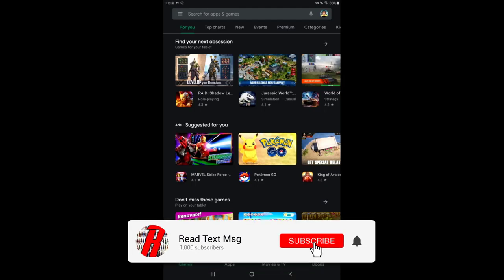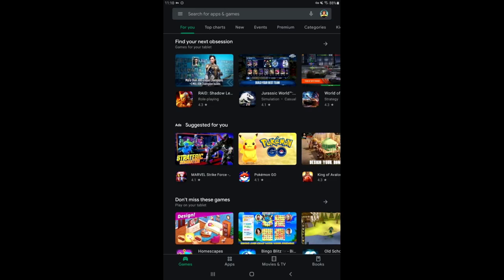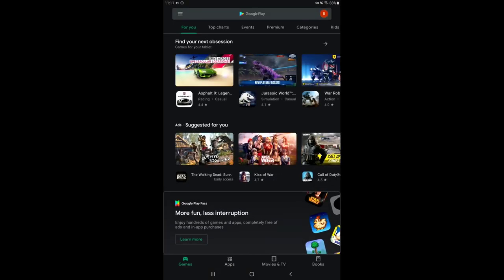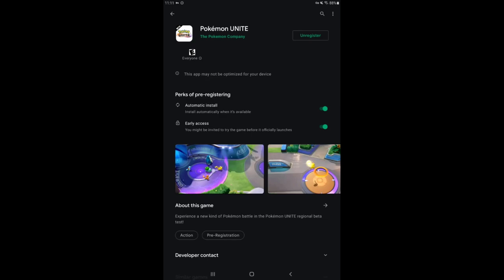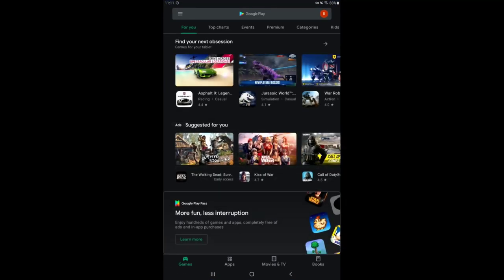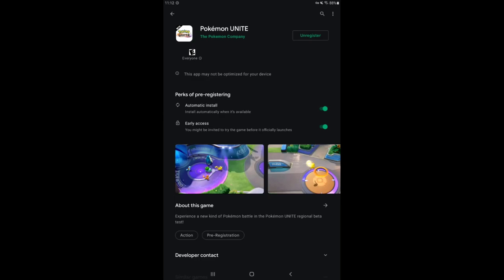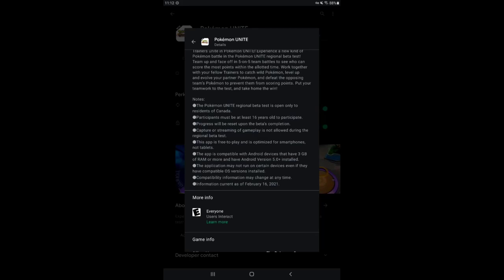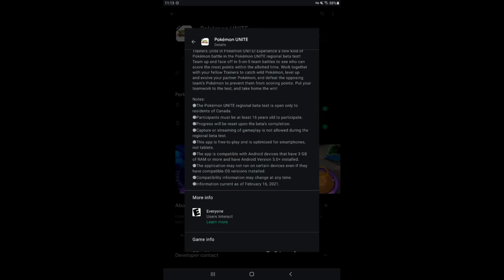POKEMON UNITE BETA COMING TO CANADA AND I PRE REGISTERED FOR IT!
📝  How To Pre Register For Pokemon Unite Beta
Pokemon Unite Beta Coming To Canada!